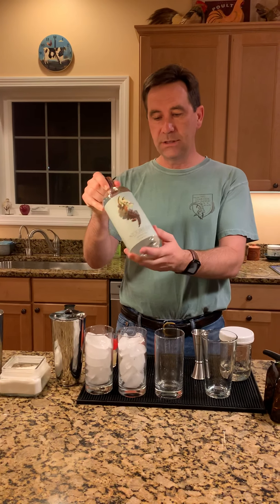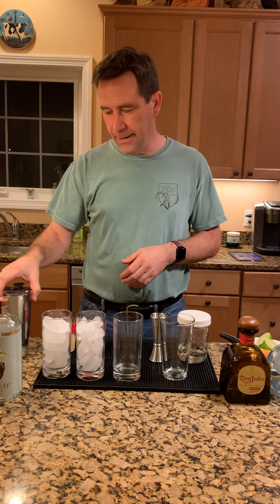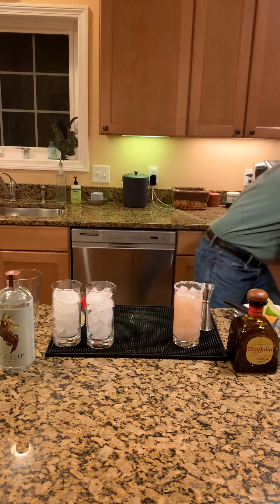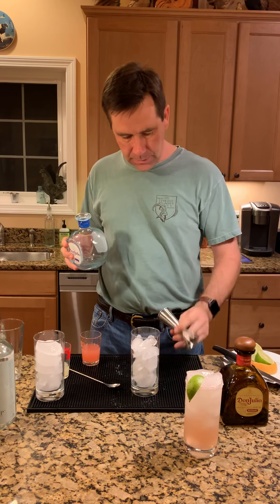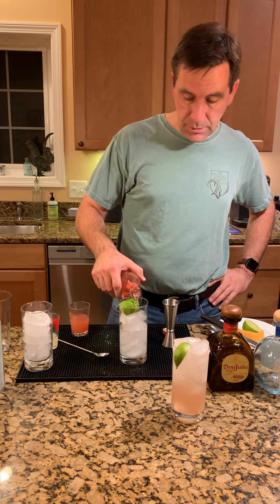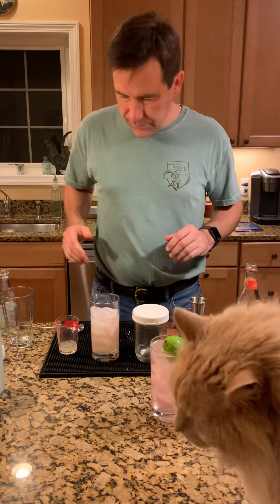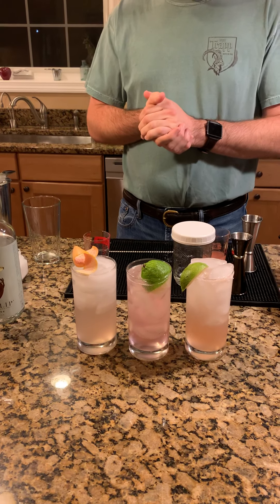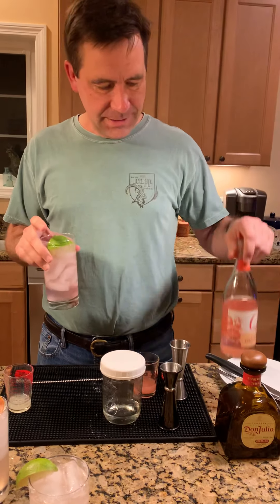What Are We Drinking? Volume 38: Palomas - three ways, including a zero-proof version.